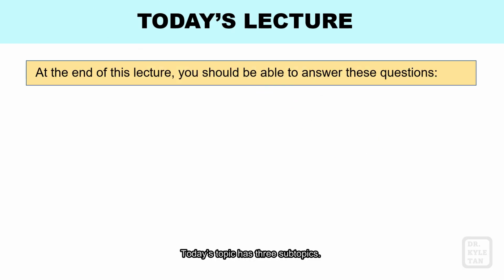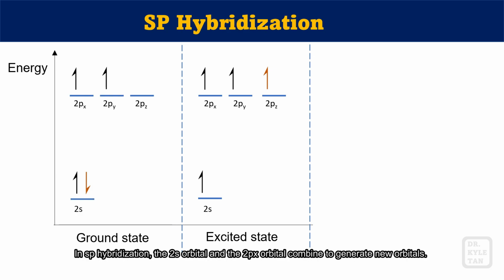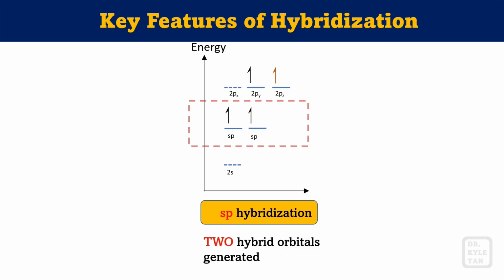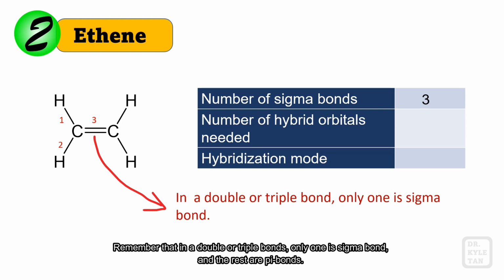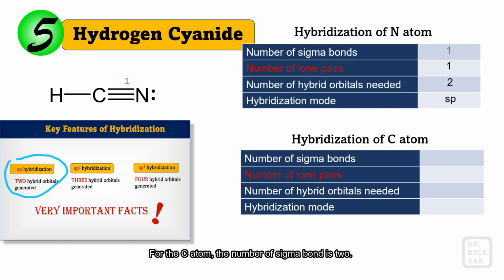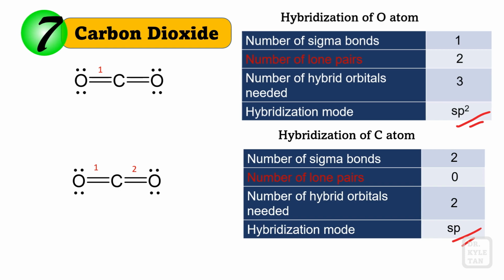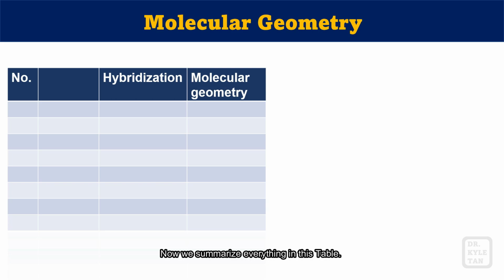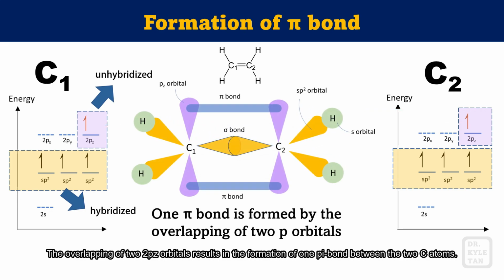Orbital Hybridization | Quick Tips & Tricks to determine hybridization | A-level Chemistry 2023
In A-level chemistry, pre-University and physical chemistry, hybridization is the mixing of atomic orbitals to form new hybrid orbitals. In this video, we will explain the concept of hybridization and the covalent bonding in molecules. We start by introducing the basics of electronic configuration, atomic orbitals, and how they combine to form molecular orbitals through the excitation process and hybridization. Next, we delve into the different types of hybridization, namely sp, sp2 and sp3 hybridizations and their associated molecular geometries. Next, we will teach you some easy tips and tricks to determine the hybridization mode in carbon-, nitrogen-, and oxygen-containing compounds. Through intuitive animations, ample visual aids and diagrams, we’ll demonstrate the shapes of hybrid orbitals, how they contribute to the chemical properties and molecular geometry of molecules. We’ll break down complicated concepts into easy-to-understand explanations, and provide ample real-world examples to help you grasp hybridization in the study of chemistry. So, if you’re curious about scientific discoveries or just looking to enhance your understanding of chemistry, this video is perfect for you.